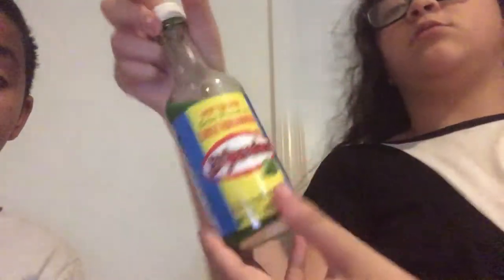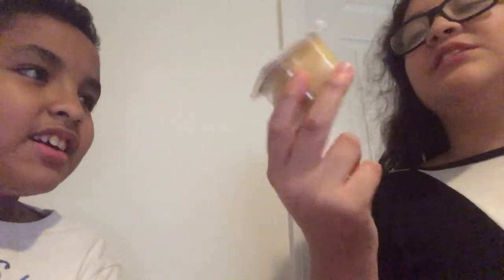May 20, 2017